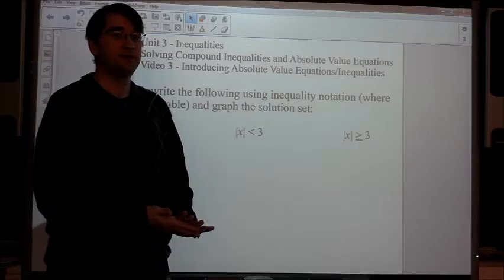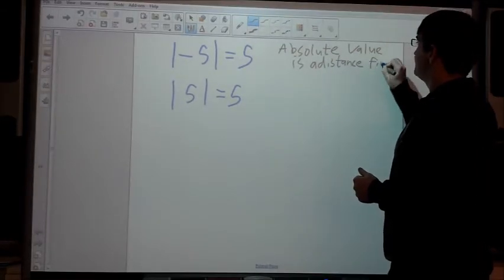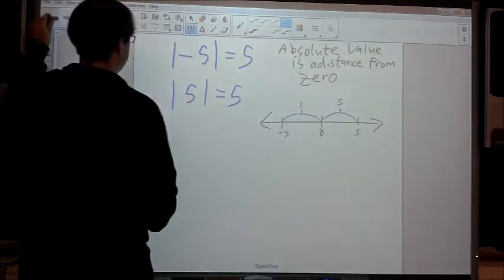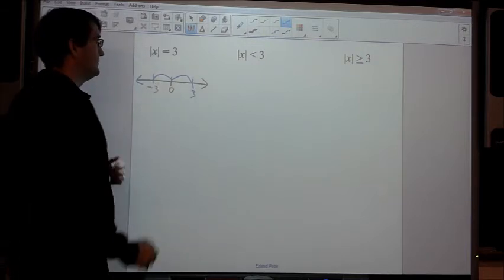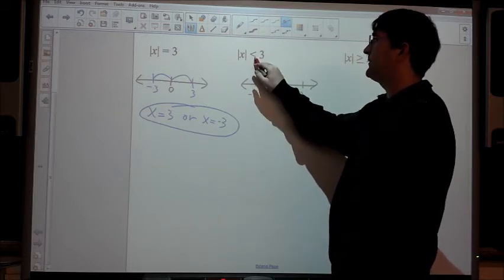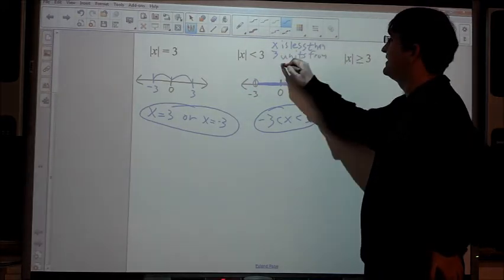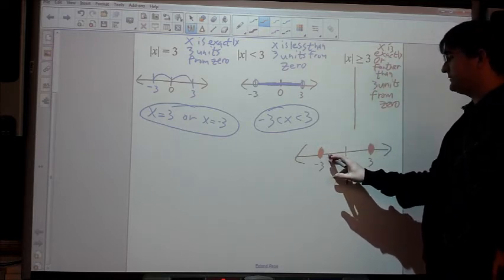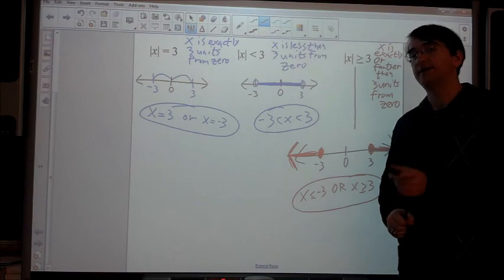Honors Unit 3 - Inequalities - Video 3 - Introduction to Absolute Value Equations and Inequalities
This video introduces the viewer to the idea of an absolute value equation and inequality by using the geometric definition of an absolute value as a distance from zero.  An inequality indicates that the distance from zero is greater than or less than a value